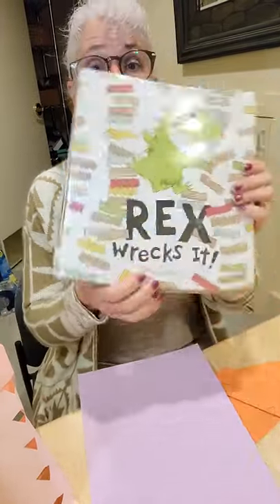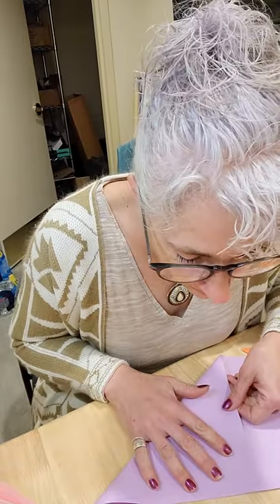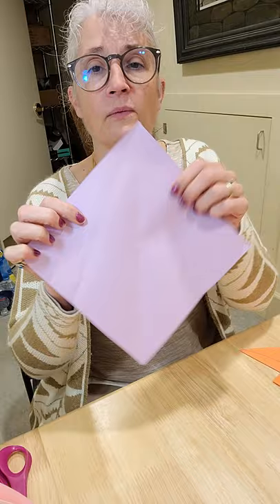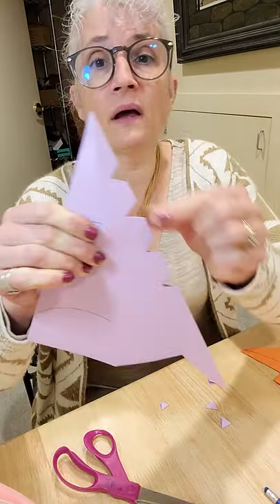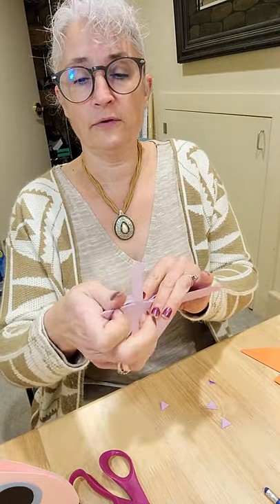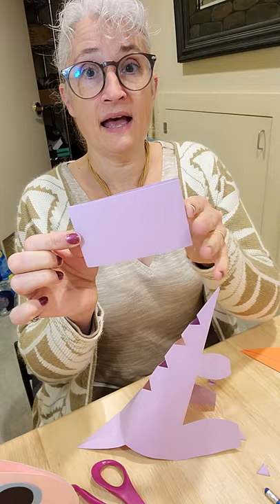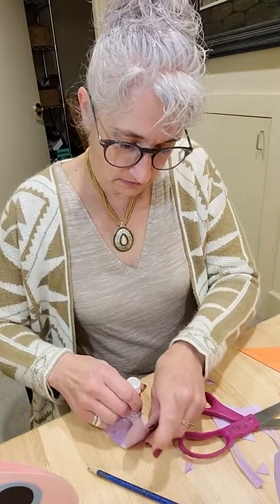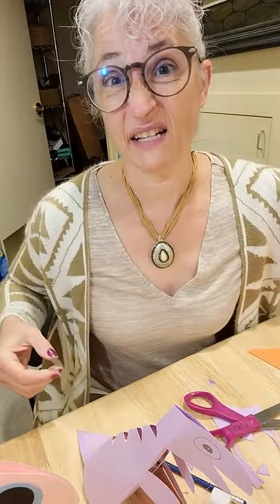3-D Paper T-Rex craft.